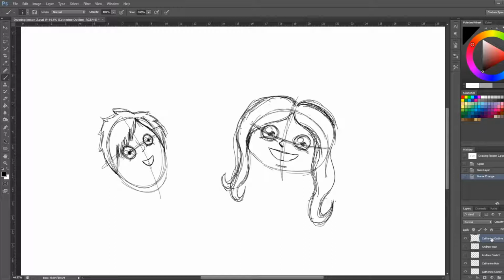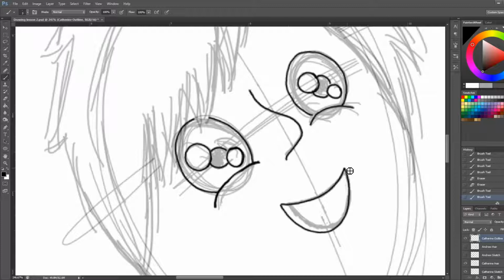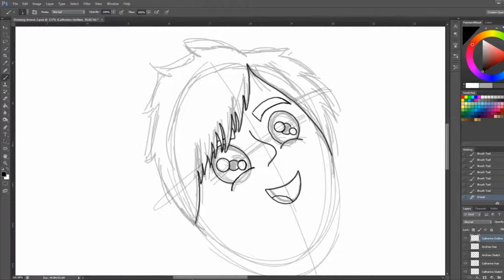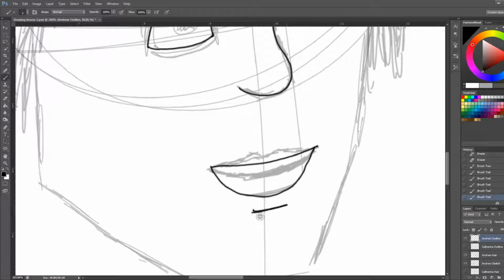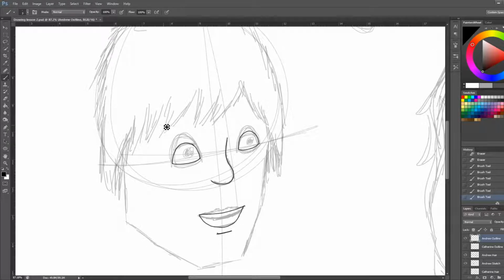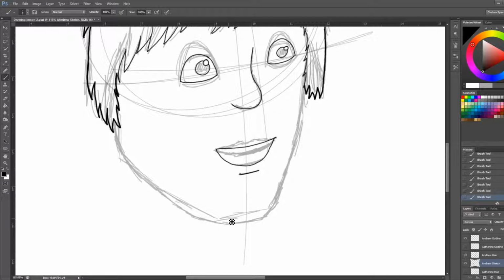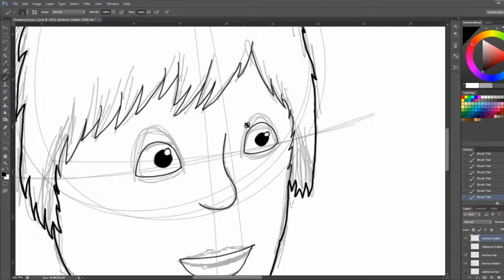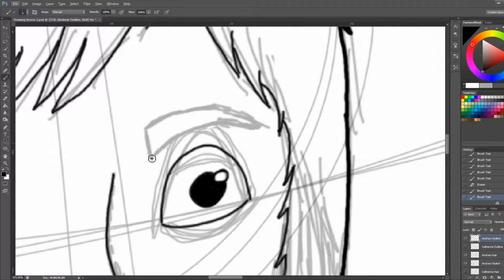Sketchafish: Outlining Andrew - Week 8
This week we throw on some fabulous hairstyles!